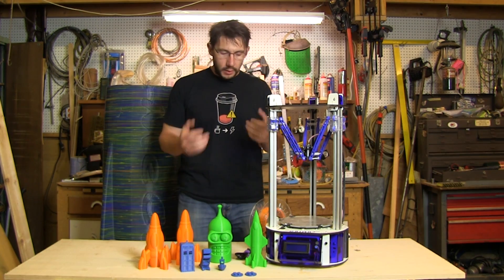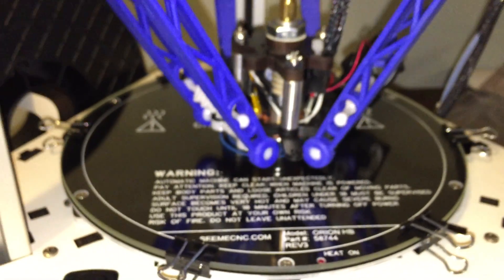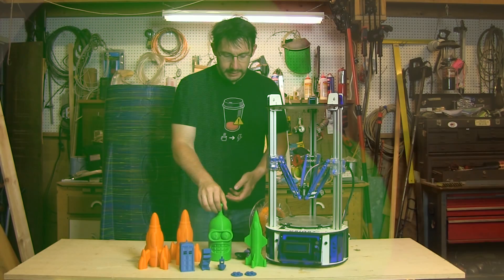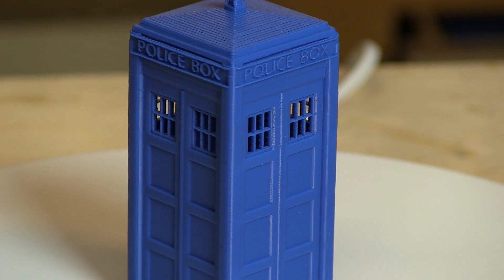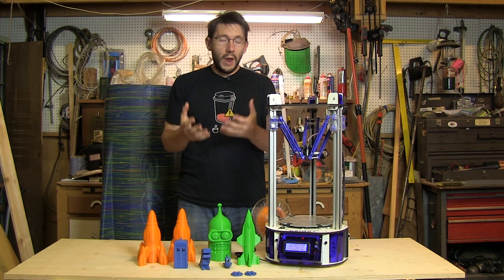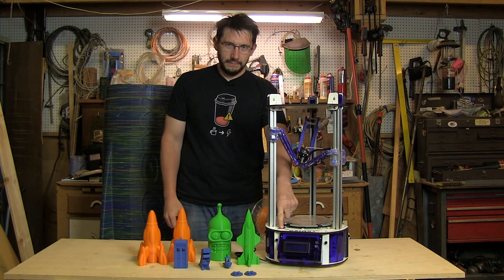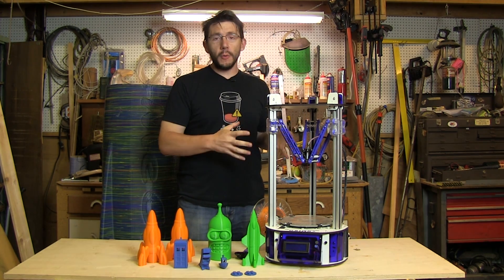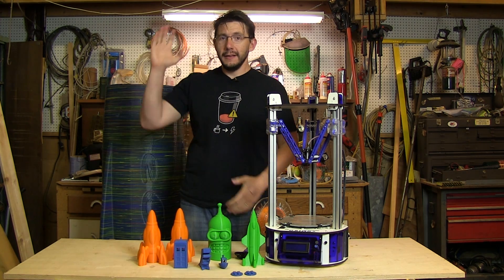Fatal Flaw? SeeMeCNC Orion 3D Printer Review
If you've ever wondered what I thought of the SeeMeCNC Orion delta 3d printer, you're in luck! This is my official review of the printer. What did I like? What don't I like? Watch and find out!